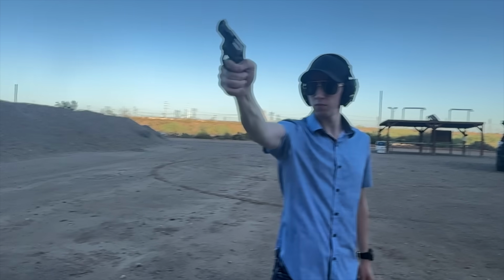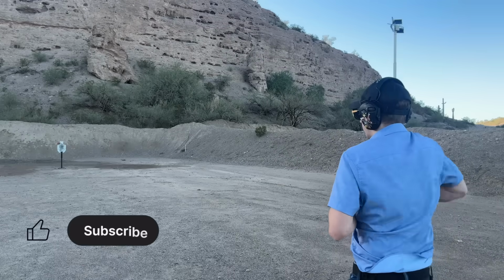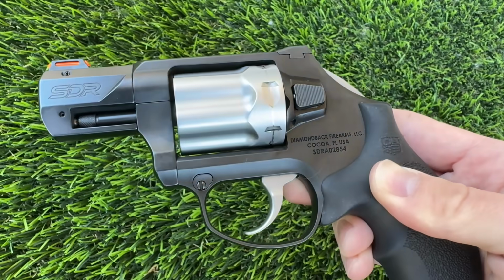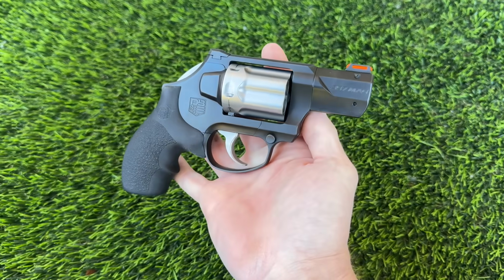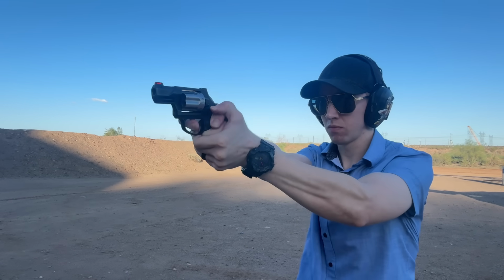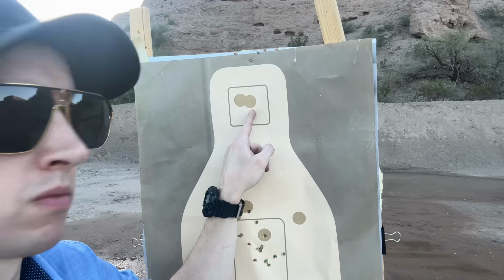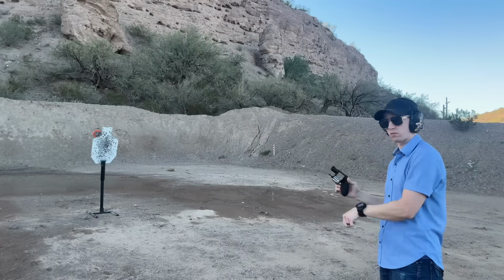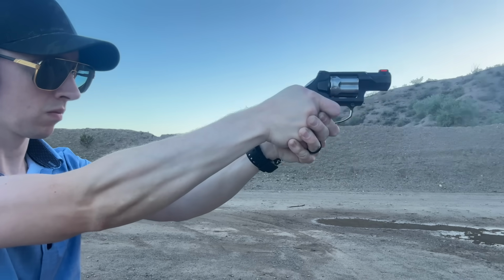Advancing the "Carry Revolver" - Diamondback SDR .357 Magnum Review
The Diamondback SDR is the most excited I've been for a new carry revolver in a long time. The new TALO Edition .357 magnum looked awesome, so I used it as an excuse to do an in-depth review of the SDR. I love this little combat magnum, but I did have a notable issue with it... Check out this review from Nightwood Guns to discover the truth about Diamondback's self defense revolver.

Let's lift up friends and supporters of Nightwood Guns!